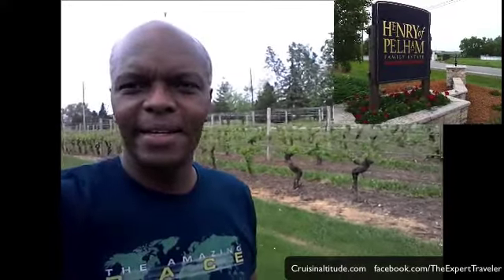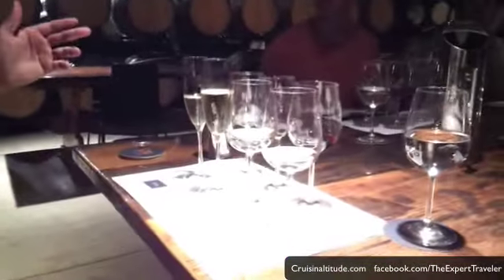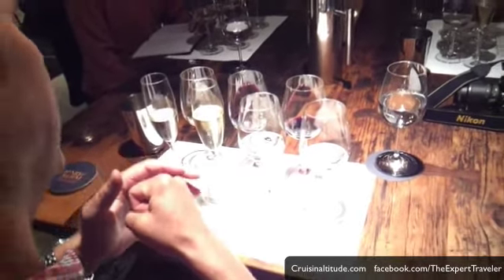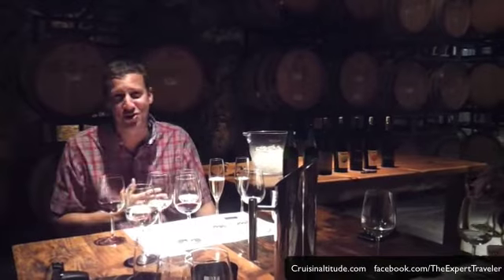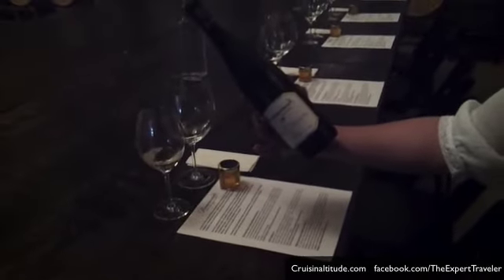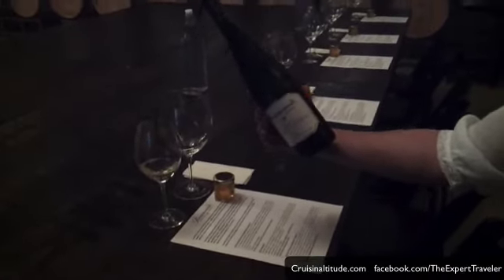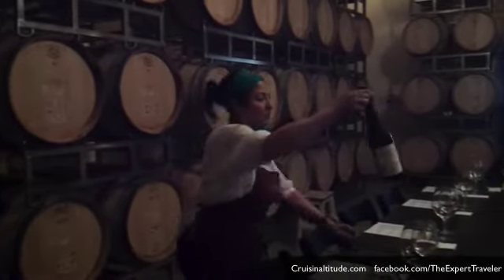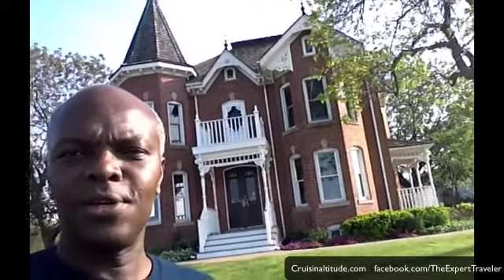4 Great Wineries In The Ontario Wine Valley - Travel Tip Tuesday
Today, I take you on a tour of the Ontario Wine Country in the Niagara Falls area of Ontario Canada. The wineries I toured are:

Check them out and let me know what you think.